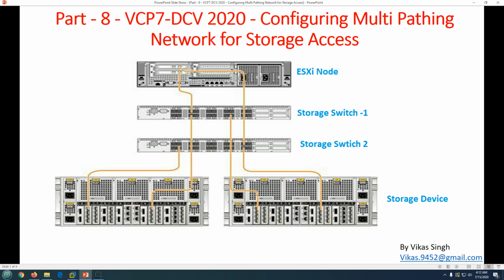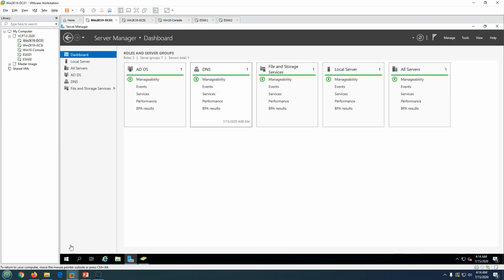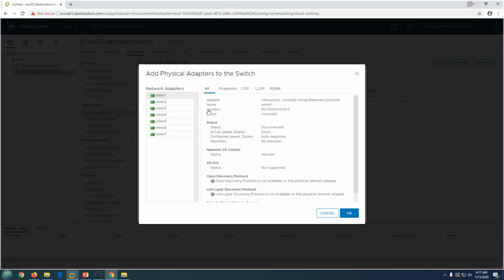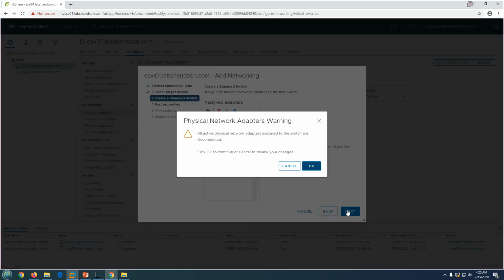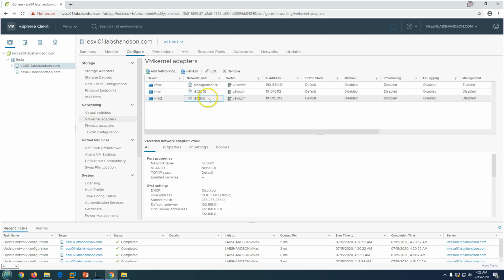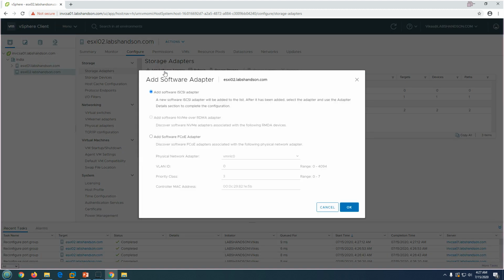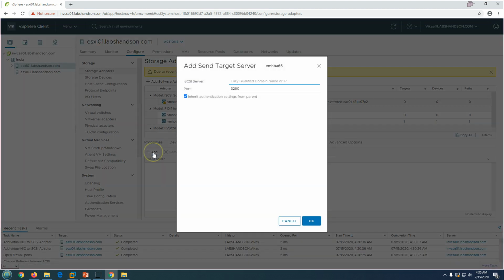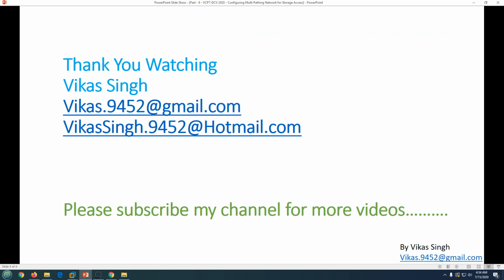Part - 8 - VCP7-DCV 2020 - Configuring Multi Pathing Network for VMWare ESXi Storage Access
Hi Friends

This play list is about "VCP7-DCV 2020 VMware vSphere v7.0 Install Configure Manage"
In this videos you will see "Part - 8 - VCP7-DCV 2020 - Configuring Multi Pathing Network for Storage Access"

vCenter Server role
vCenter Server Privileges
vCenter Server Permissions
vmware vcenter basics
vcenter server vmware
vcp 6.5 training videos
vcp 6.7 training
vcp dcv 6.5 training
vcp dcv 7.0 training
vcp-dcv 2020 training
vcp-dcv 2020 online training
vcp certification training
vcp online certification training
vcp vmware training
vmware vsphere 7
vmware vsphere 7 training videos
vmware vsphere 7 installation
vmware vsphere 7 new features
vmware vsphere 7 upgrade
vmware vsphere 7 tutorial
vmware vsphere 7 client
vmware vsphere 7 download
vmware vsphere esxi 7
vmware vsphere hypervisor 7
vmware vcsa 6.5 install
vmware vcsa 6.5 to 6.7 upgrade
vmware vcsa 6.7 iso
vmware vcsa 7.0
vmware vcsa install
vmware vcsa certificate
vmware vcsa join active directory
vmware vcsa 6.0 install guide
vmware vcsa 6.7 install
vmware vcsa assign license
vmware vcsa all
vmware vcsa cluster
vmware vcsa deployment
vmware vcsa ha
vmware vcsa iso install
vmware vcsa install guide
vmware vcsa migration tool
vmware vcsa no healthy upstream
vcsa on vmware workstation
vcenter installation 6.0
vmware vcsa ssl certificate
vmware vcsa upgrade
vmware vcsa upgrade 6.5 to 6.7
vmware vcsa update
vmware vcsa 6.7 join domain
vmware vcsa 6.7 download
vmware vcsa 6.7 install guide
installation de vmware esxi
installation of esxi server
vmware esxi server installation guide
esxi installation on vmware workstation
how to install esxi on hp server
vmware esxi installation and setup
installation esxi sur vmware workstation
esxi installation step by step
vmware esxi 6.0 installation step by step
esxi step by step installation
install esxi 6.5 on vmware workstation 12
how to install esxi 6.5 on vmware workstation
installation vmware esxi 6.7
vmware esxi 7 installation
vmware vsphere 7 install configure manage
vmware vsphere 7 installation guide
vmware lifecycle manager vsphere 7
vmware vsphere 7 overview
vmware vsphere 7 training
vmware vsphere 7 youtube
vmware vcenter server appliance
vmware vcenter server 7.0 installation & configuration step by step

Thanks
Vikas Singh